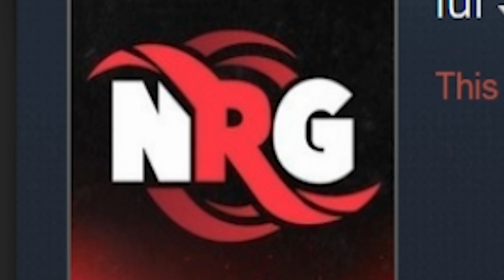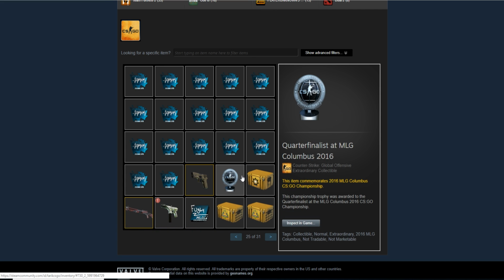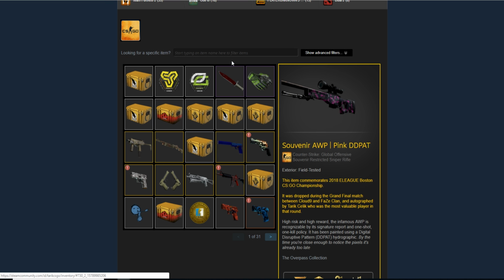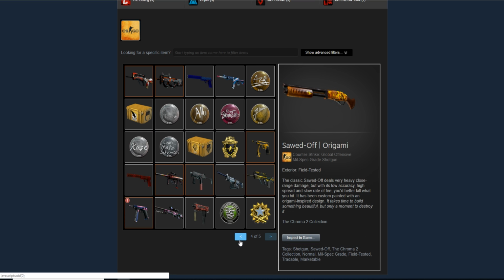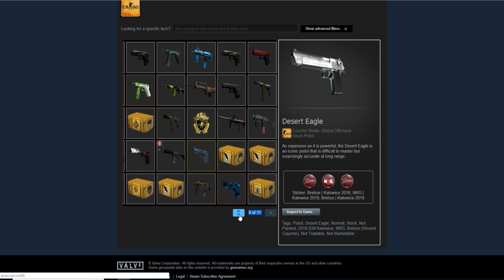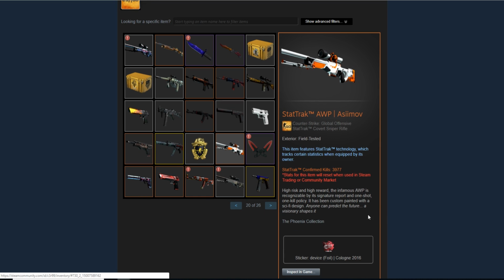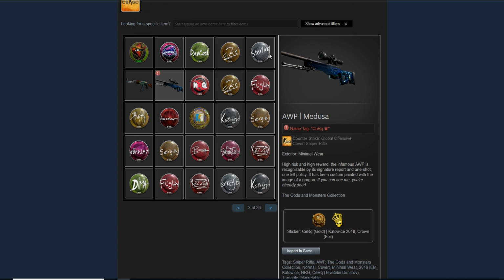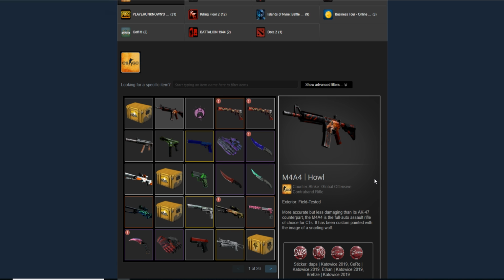How INSANE Is NRG eSports's CS:GO INVENTORY? (Tarik, Brehze, Ethan and CeRq!)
Hey guys welcome back to your favorite Series on the Channel, the one where I check out CS:GO Pro Players Inventories and give them a rating! Today I did NRG Sports. Fun Fact they are actually owned by a few people including Shaq and Sodapoppin the popular Twitch streamer. Just a fun fact!

Let me know what team you want to see me do next?